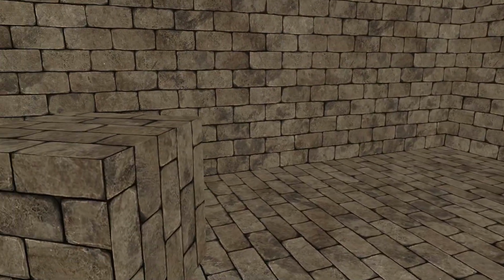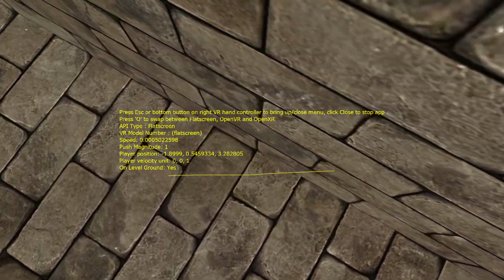VRGameBase - Jumping and Sliding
No VR views this time.  I'm just demonstrating jumping, and discussing the problems I had with the acceleration/deceleration algorithm.

I was originally backing up the player after a collision along the travel path, in order to provide myself with padding after the collision.  I was also trying to get fancy with different accelerations and decelerations along the primary and lateral axes while changing movement direction.

These in combination contributed to staggered movement while sliding along a surface when tiny floating point numbers were involved.  I was spending hours figuring out a better way to handle it.

In the end, I fell back on a prior, better method and adjusted the formulas.  I now push the object out from the collided surface using the direction of the collision normal like I did before, so that sliding forward velocity is not consumed.  I also just interpolate between the current velocity and the target velocity directly, like I did before.  These adjustments smoothed everything out.  I was spending way too much time on something that was supposed to be simple.

Sometimes I have too much faith that what feels like an elegant way of handling something won't end up with oddities due to floating point rounding, especially when combined with the ways I pad my collisions so that objects don't slip through geometry.  The simplest most direct approach is easier to debug.  There is less code to chase.  Take the simplest approach to get the result that is good enough.

When I have to deal with more accurate physics, like fast cars slipping on dirt, or planes maneuvering in the air, I'll deal with those larger numbers.  But that kind of accuracy isn't necessary for simple player movement - unless there is some sort of foot race tournament, and minute acceleration handling is needed to keep everyone moving fairly in relation to each other (accounting for different CPU speeds and frame rates, variable amounts of time that each collision loop is handling, etc.).